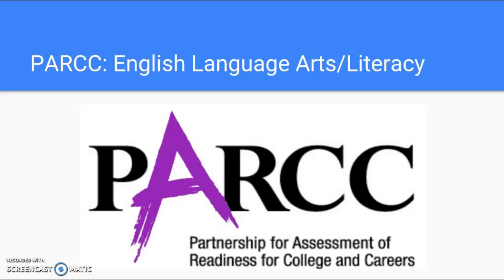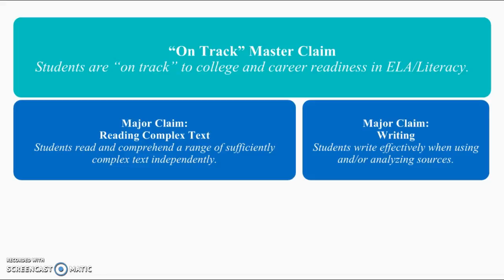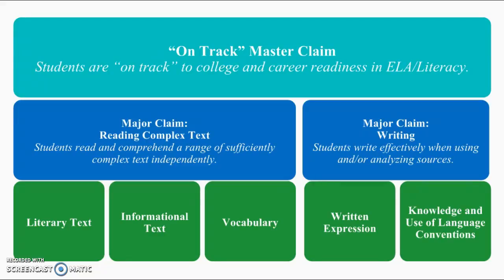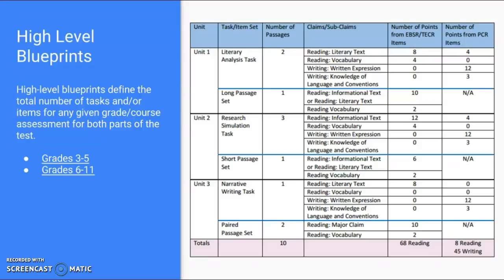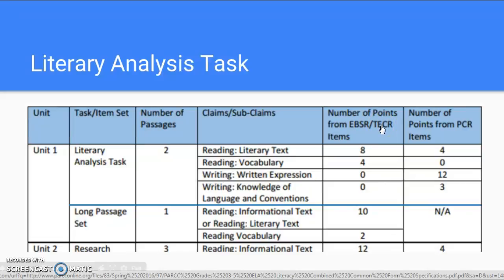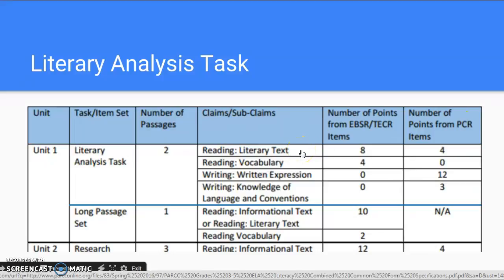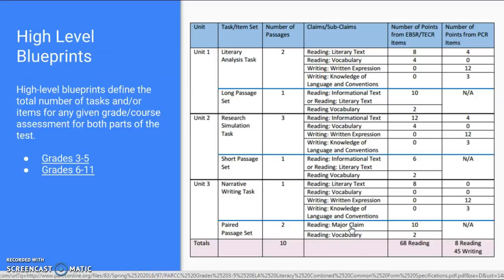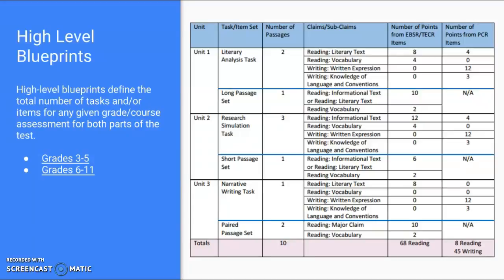PARCC Test Design & Scoring Webinar 1: High Level Blueprints